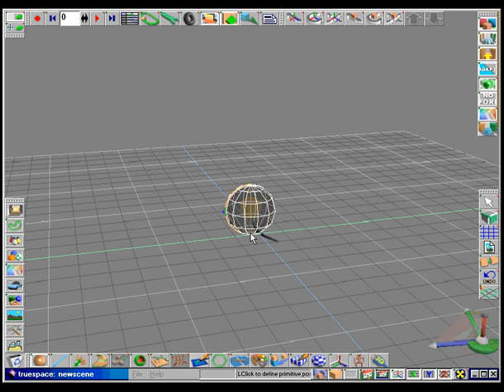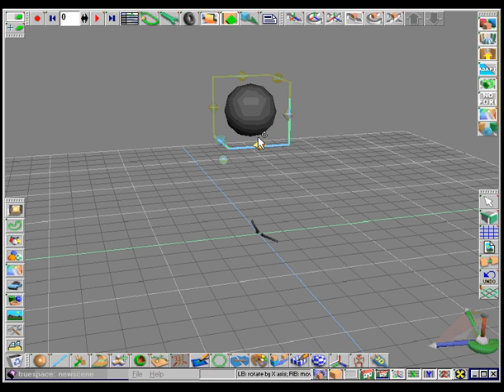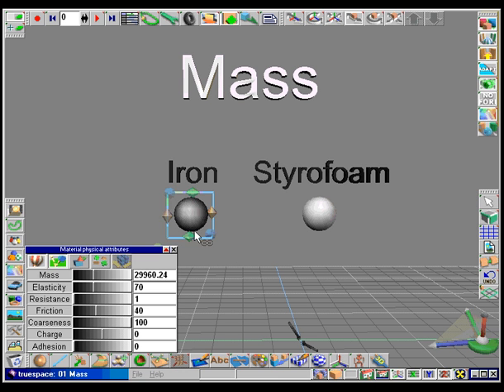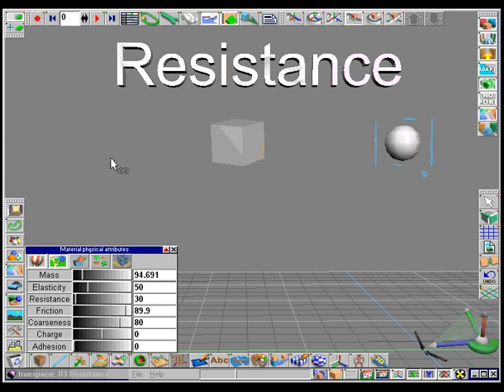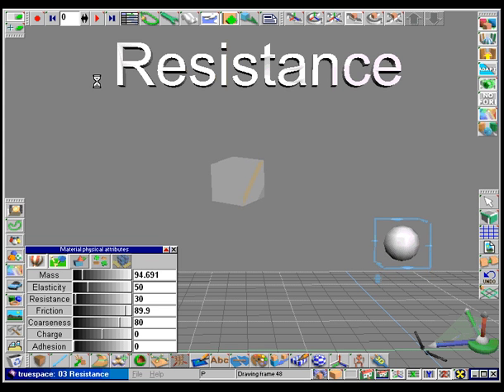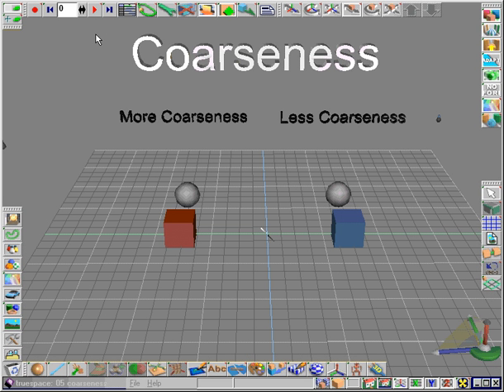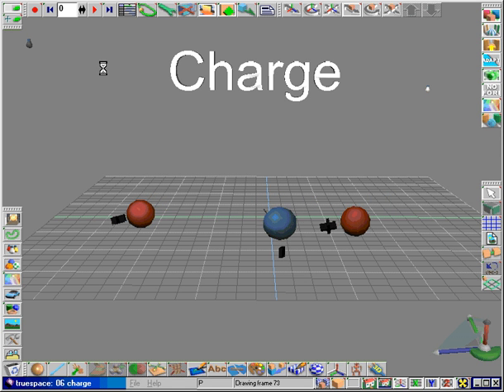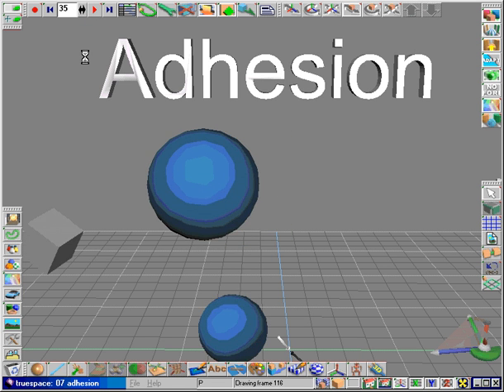Simulating World 03